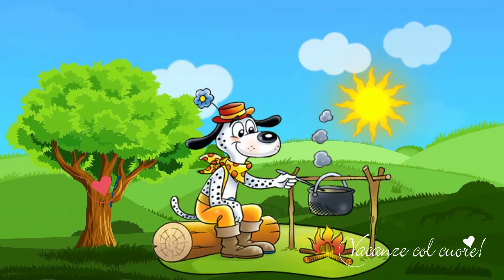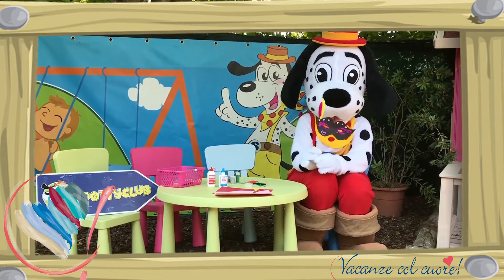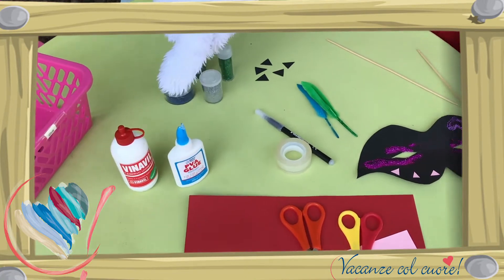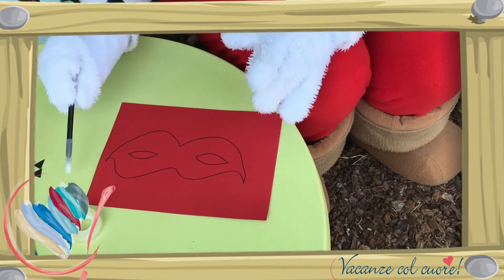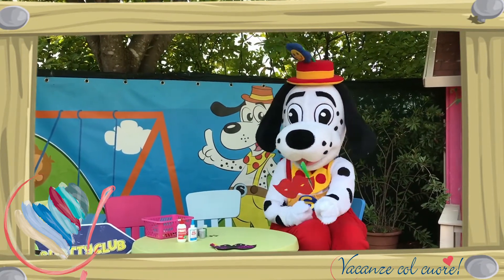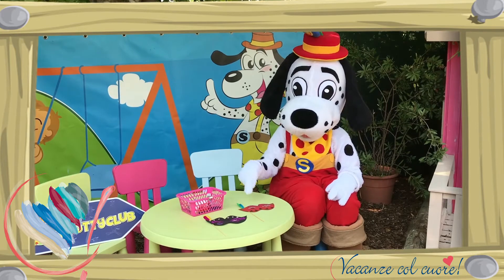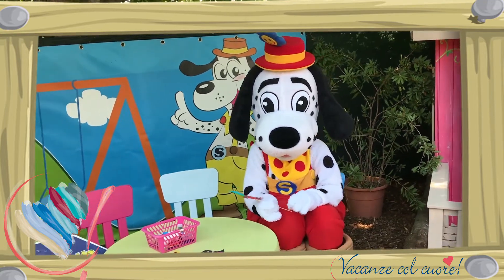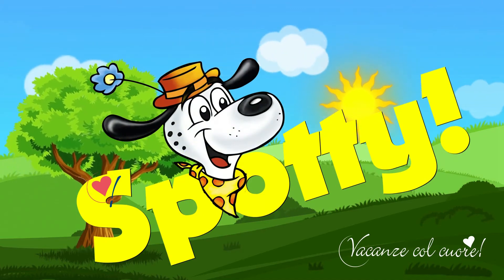Spotty's Kids Club | Carnaval in Venetië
Spotty legt uit stap voor stap hoe je de knutsel moet maken of hoe je mee kunt doen aan de activiteit. Volg de instructies van Spotty en maak plezier! Vandaag vertelt Spotty hoe je een masker voor de carnaval in Venetië maakt. Veel succes!